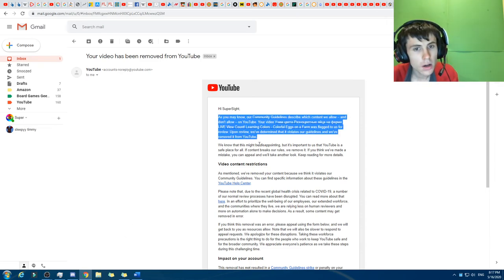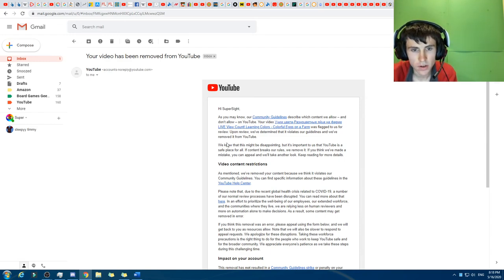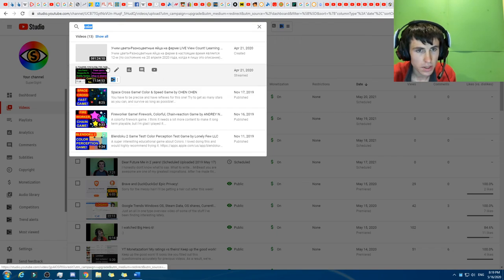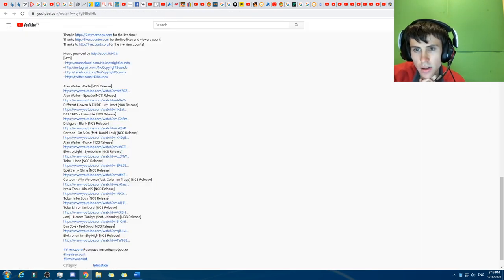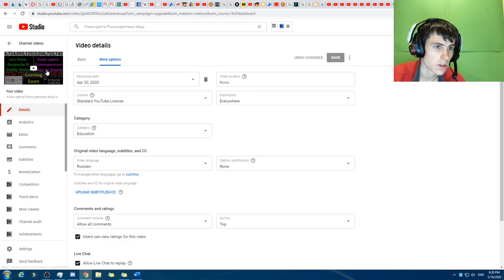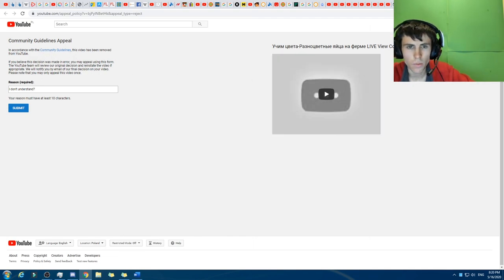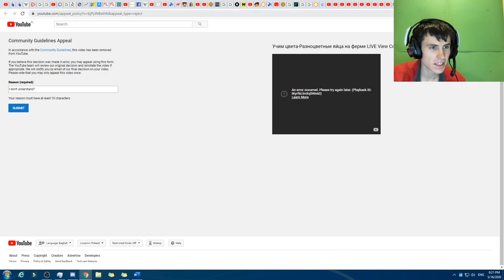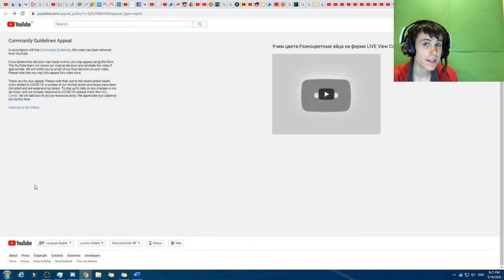YT Removed my LIVE stream for breaking TOS.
In this video I was confused as to which thing had been banned. It was not the 12 hour live stream, nor the timelapse video. But rather my current live stream which had been live for over 20 days.